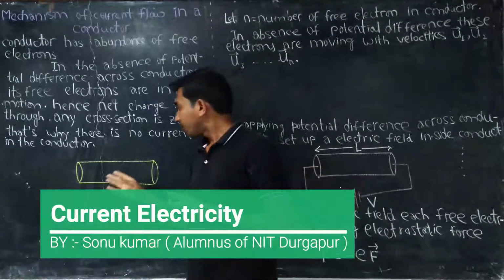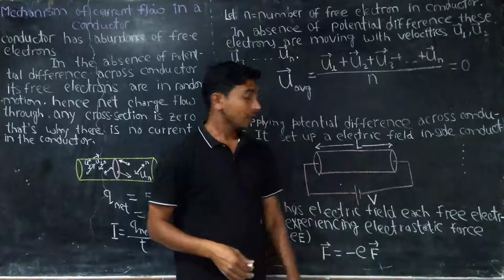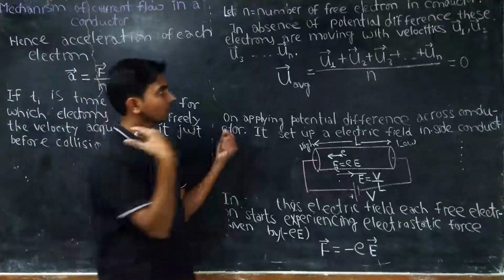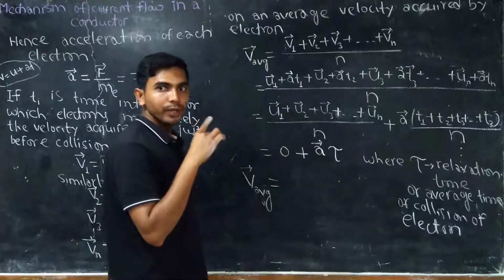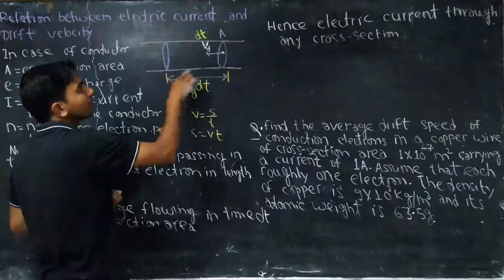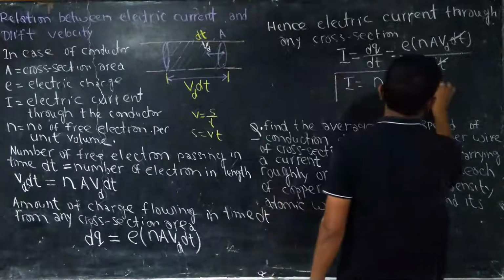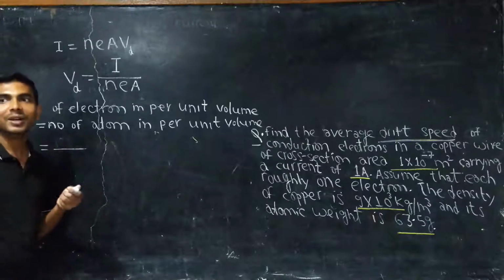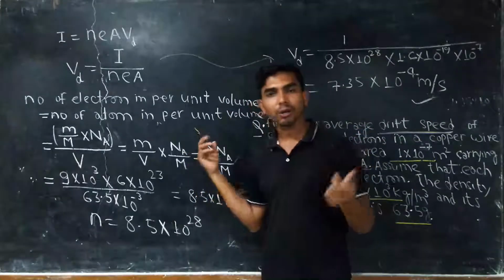L:-02 CH:-03 Current Electricity Mechanism of current flow & Relation b/w drift velocity & Current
Dear students, This is _second lecture of current Electricity in this lecture I have discussed Mechanism of current flow in conductor and Relation between drift velocity and current.

Dear students, If you are thinking physics is difficult then you will be wrong after watching these video lecture.

Golden opportunity to use lockdown period. let's learn physics with Sir Sonu

If you haven't watched video lectures of Chapter  one And Chapter two, watch it by clicking on link given below

Video Lecture of Chapter One

Video Lecture of Chapter two